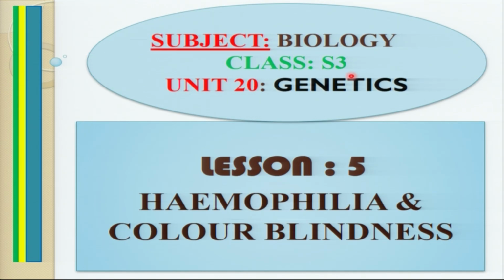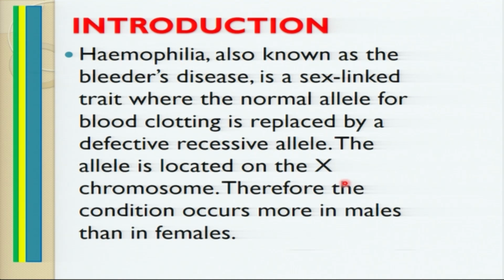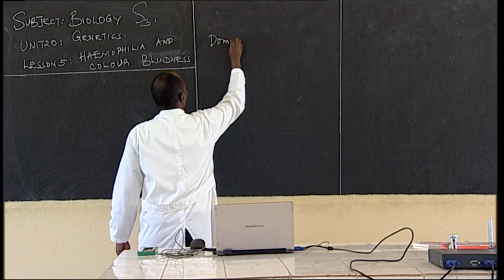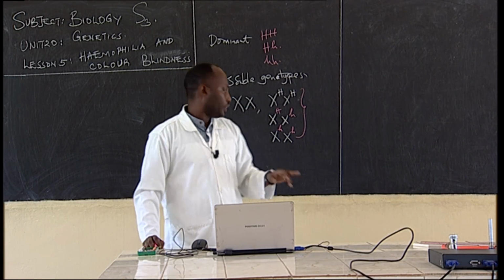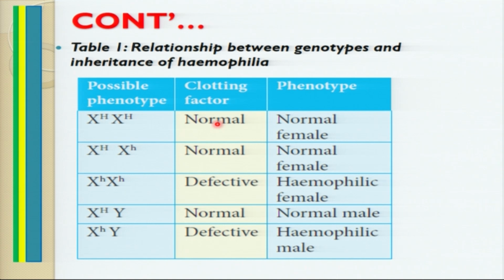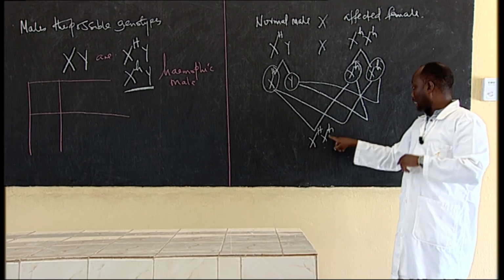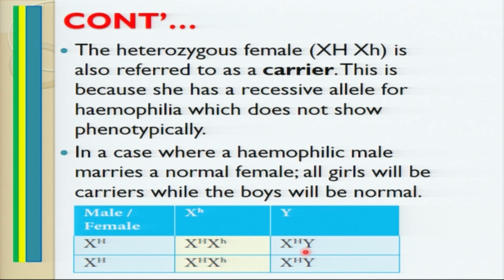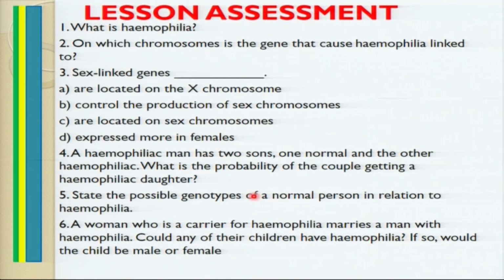S3 BIOLOGY UNIT 20 GENETICS LESSON 5 HAEMOPHILIA AND COLOUR BLINDNESS